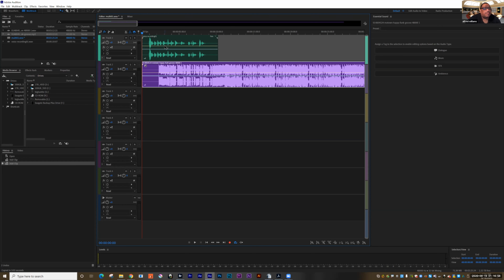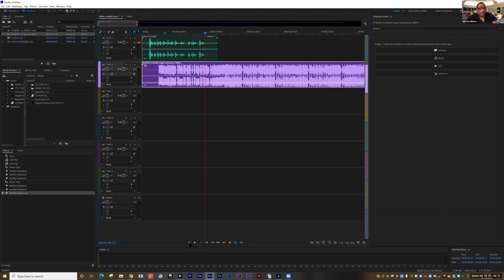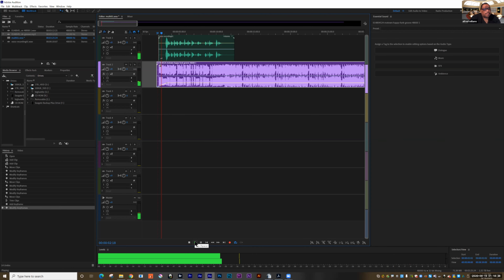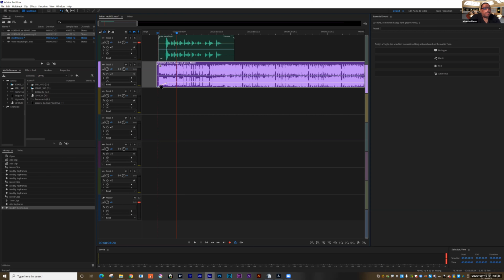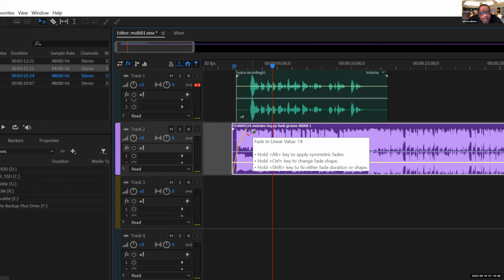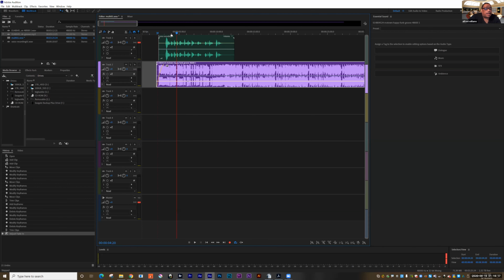aud 09 adjustingand increasing volume